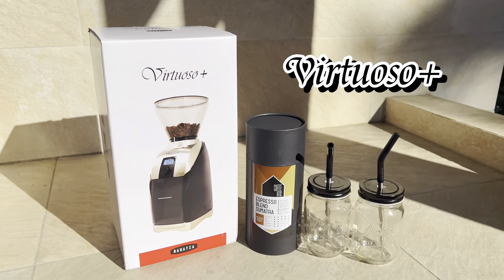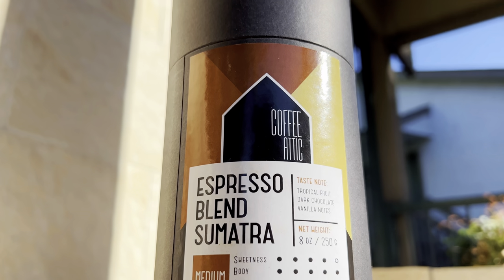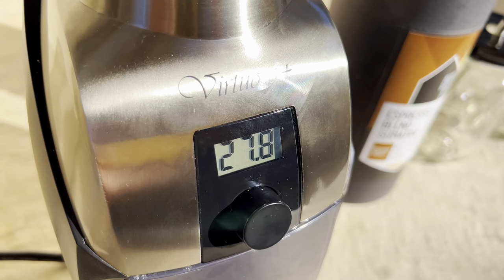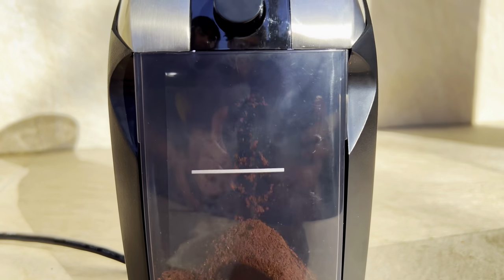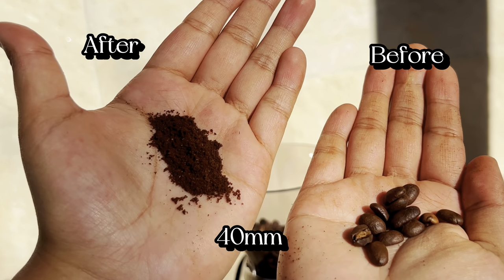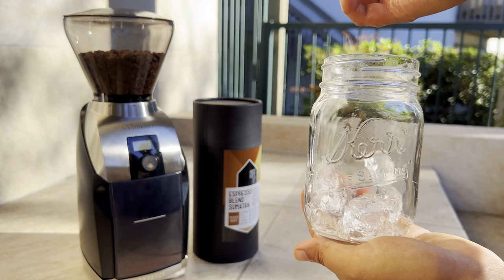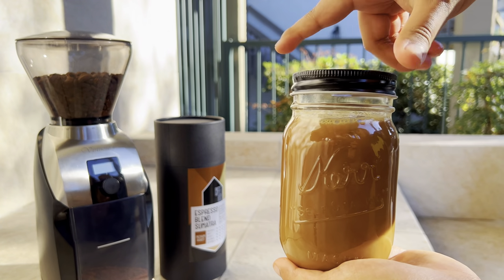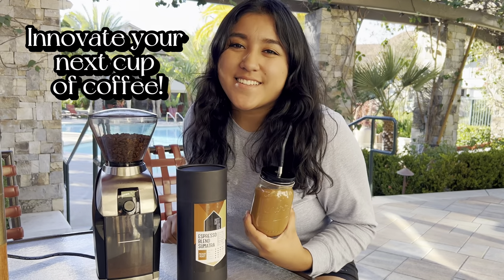You wont believe what Baratza Virtuoso+ can do... Watch before you buy!!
The new classic...The Baratza Virtuoso+ grinder that has been loved for years and years just got even better! With its small footprint, the Virtuoso+ fits nicely under most kitchen cabinets. The hopper can hold 8 ounces of whole beans. The quality engineering and build will give you excellent grinding performance. Baratza grinders are designed to be serviceable; parts and support are available to provide years of use and environmental sustainability. The Virtuoso+ it also includes a digital timer that offers easy and repeatable dosing.